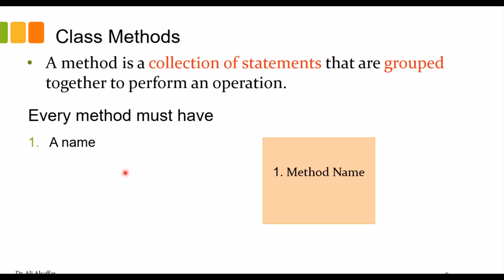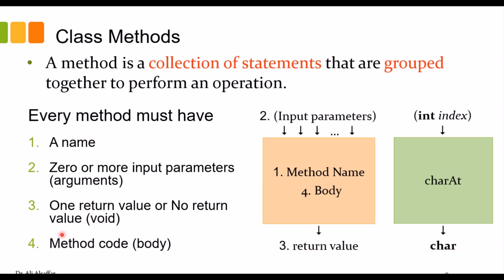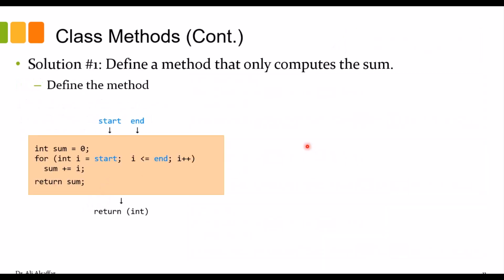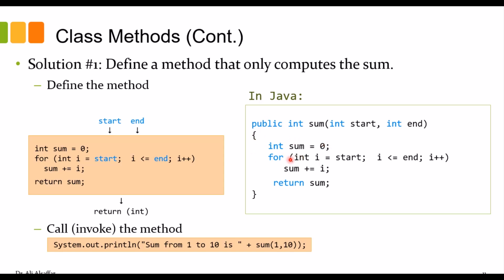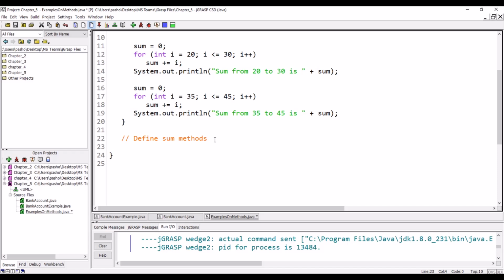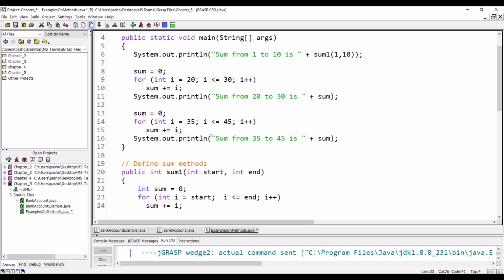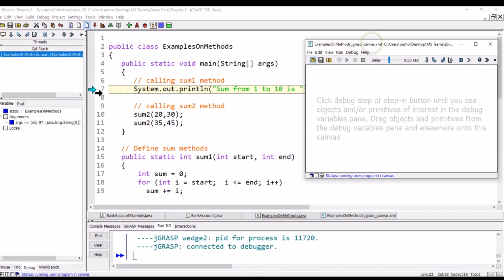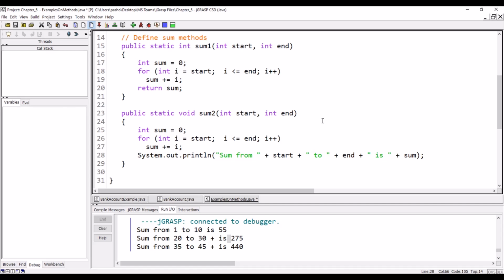Lecture 62 - Chapter 6 - Class Methods - ITCS113